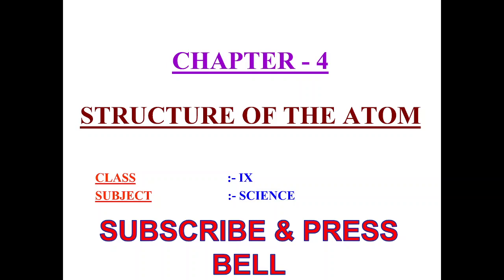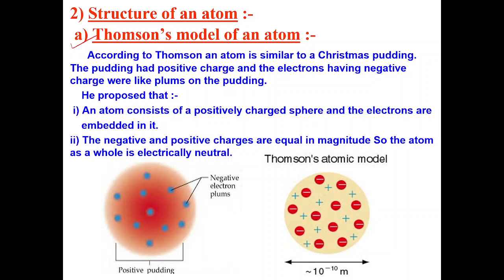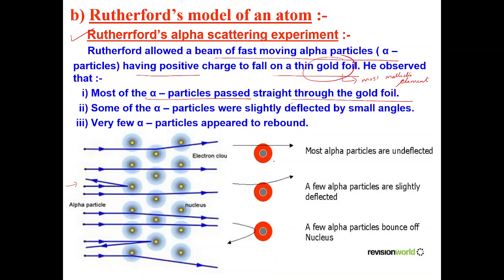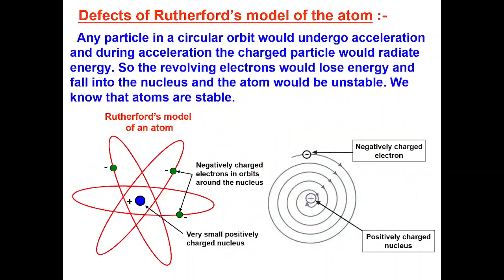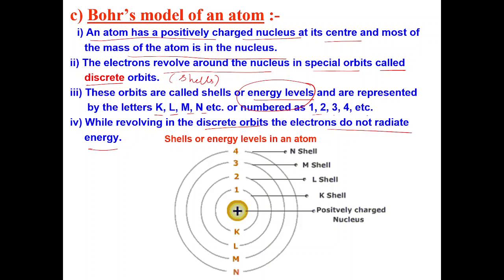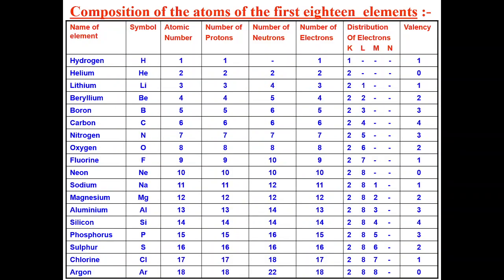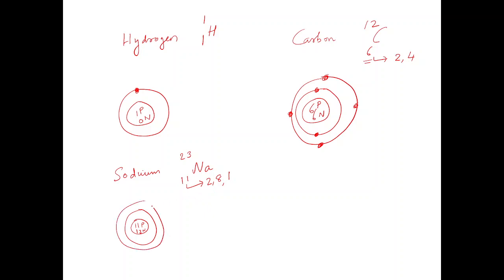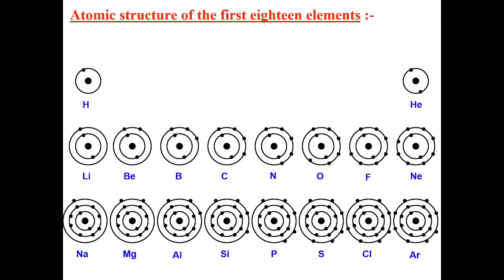STRUCTURE OF ATOM/chapter 4 /class 9/CBSE/PART 1